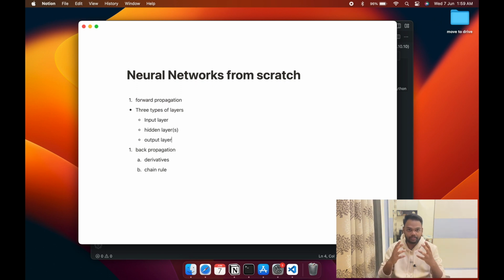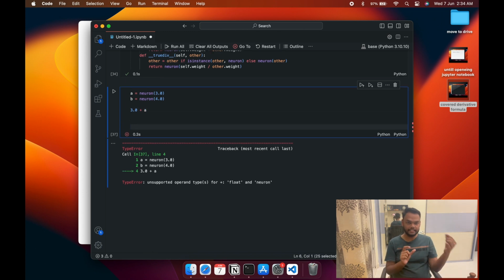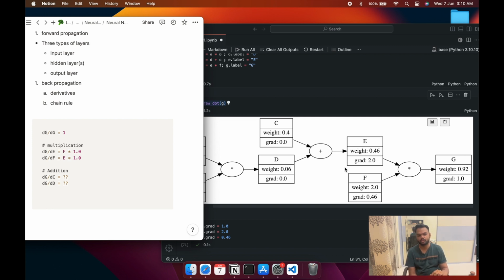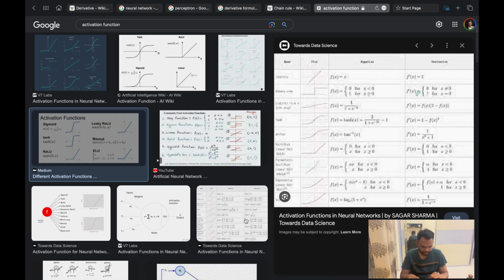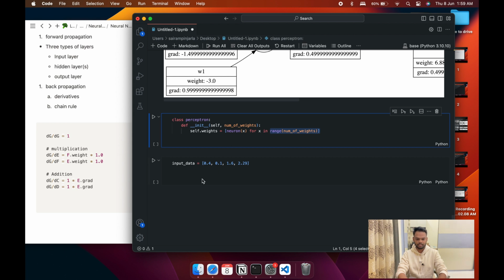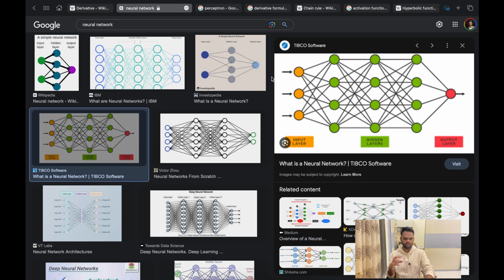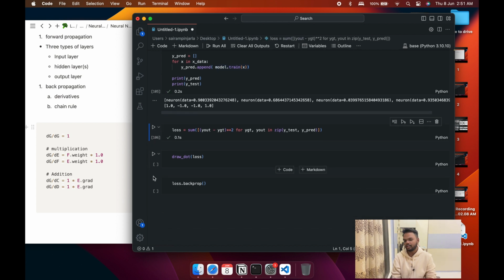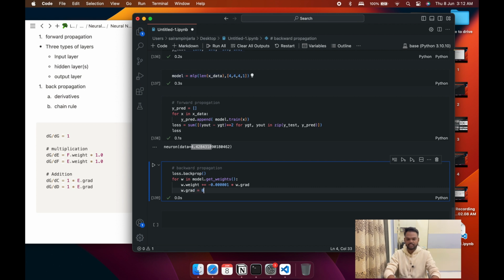Neural Network from Scratch || Build Neural Networks from the Ground Up || Python Learning Module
Hello! I’m Sai Ram, a data scientist with a passion for teaching AI, Machine Learning, Computer Vision, and Natural Language Processing. On this channel, I share valuable projects, tutorials, and insights to help students, employees, and companies upgrade their portfolios and resumes, ultimately landing their dream jobs in the tech industry.

📚  On this channel, you will find:
Detailed tutorials on AI, ML, CV, and NLP projects
Tips and strategies for enhancing your portfolio and resume